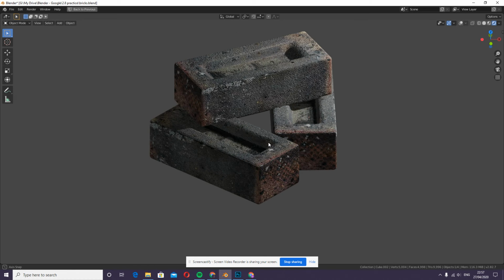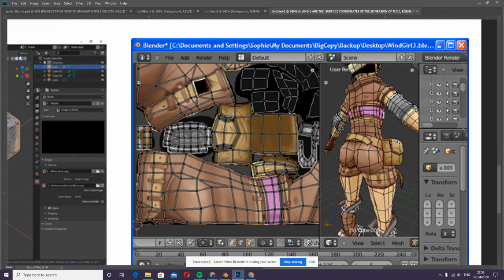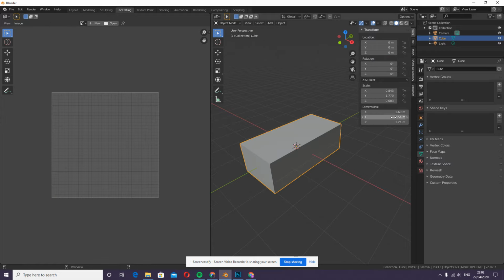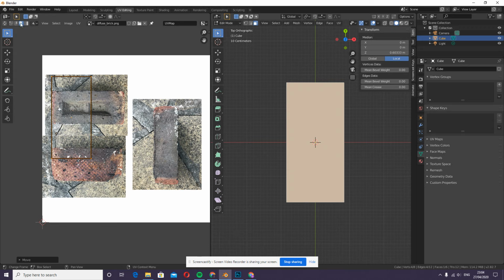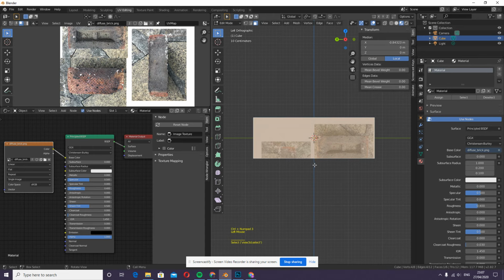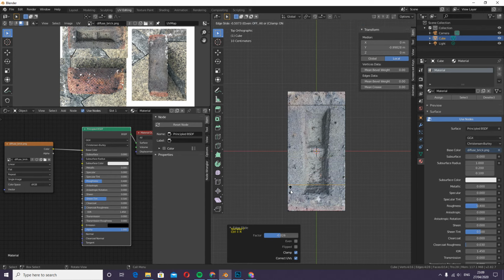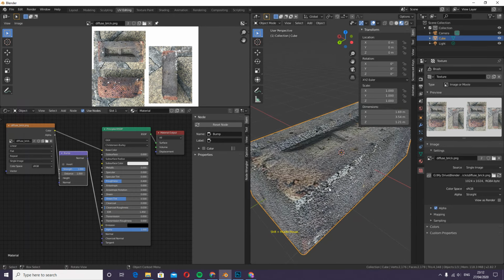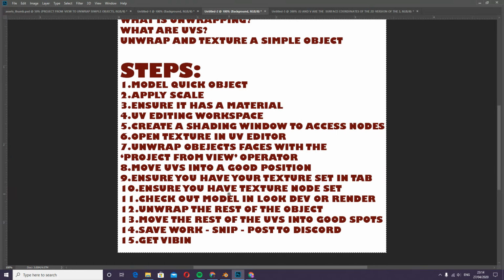Texture a Simple Object in Blender 2.8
Terrible explanation of unwrapping and UVs then an acceptable demonstration of using Project From View to texture a simple object quickly.

For my sixth form students during lockdown 2020